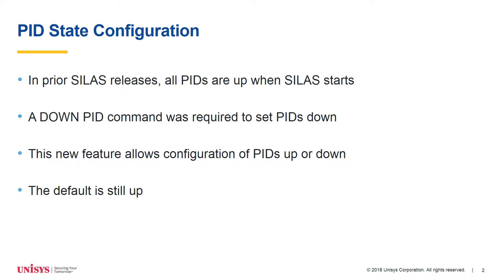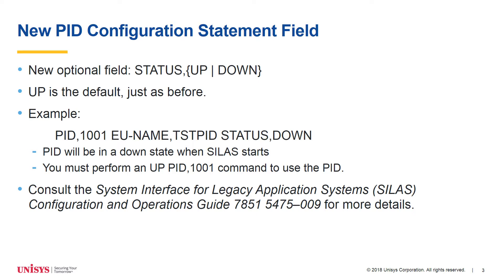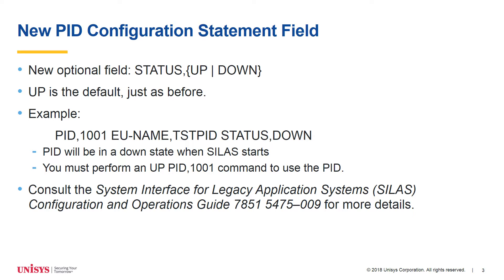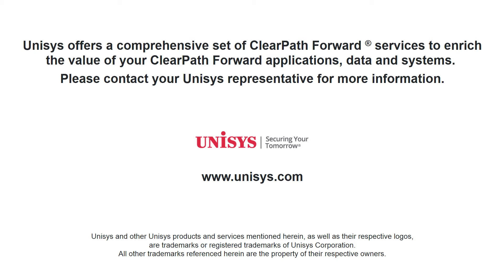System Interface for Legacy Application Systems (SILAS) 3R5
This ClearPath OS 2200 Release 18.0 Technical Update describes the new feature for SILAS 3R5.  This feature introduces the ability to configure the initial state of a PID.